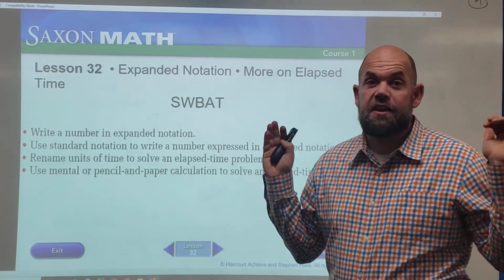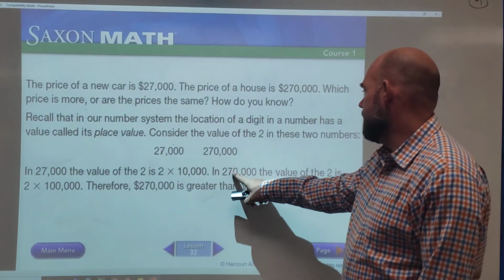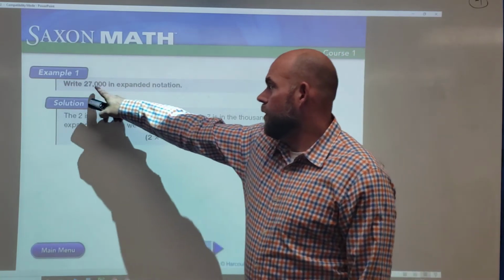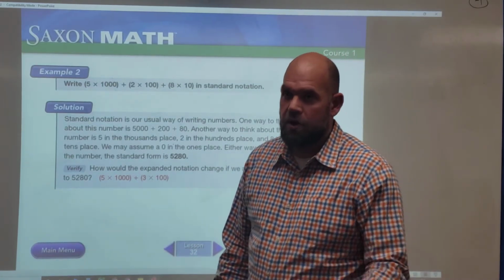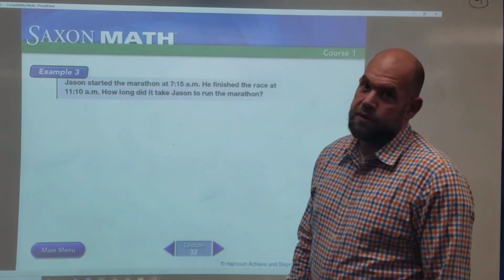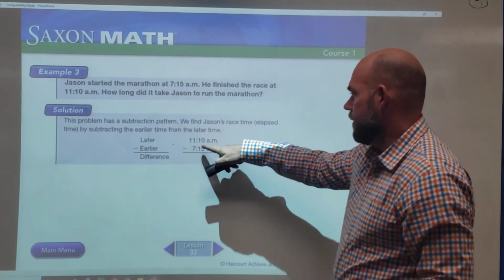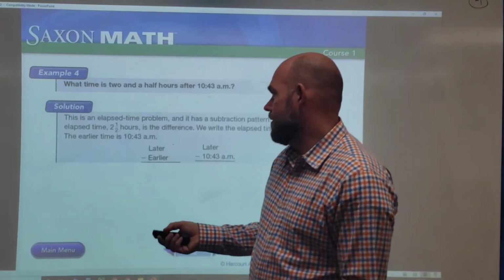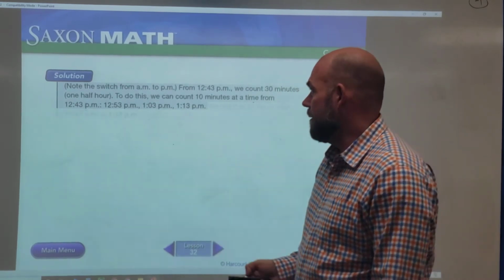Lesson 32: Expanded notation, Elapsed time (Saxon Math, Level 6)